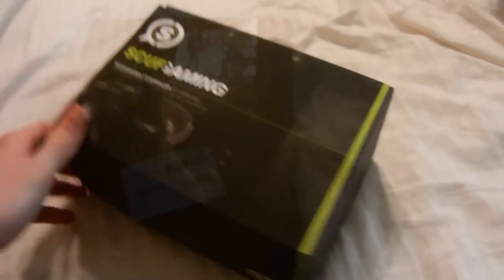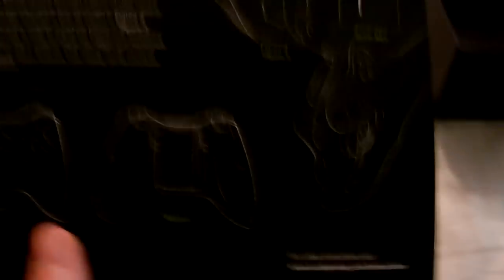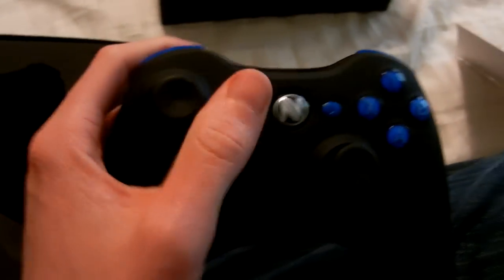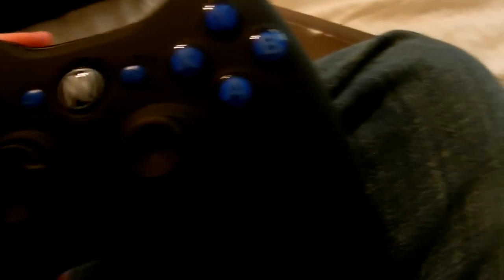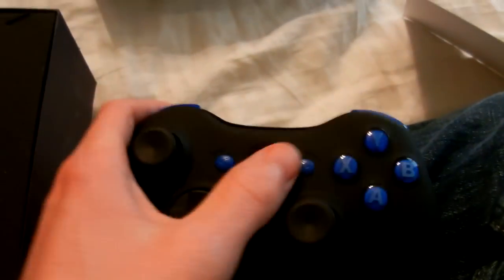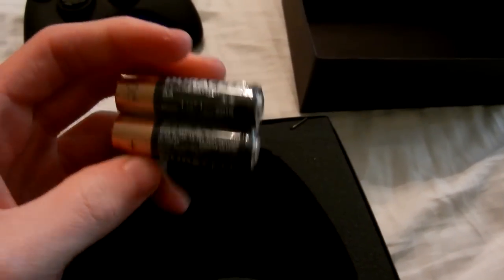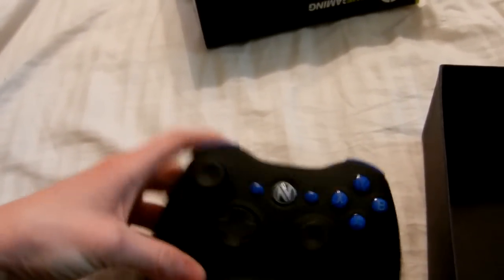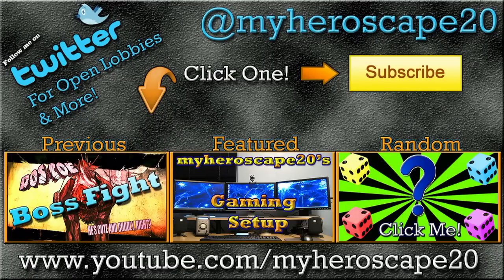Scuf Envy Controller Unboxing [HD]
Sup big cats? I hope you enjoy every second of this :D i really love this controller, it sucks it took so long to get here. here is the link to their site. give them hell :)

New bo2 multiplayer online gameplay call of duty "black ops 2" commentary xbox ps3 myheroscape20 mh20 commentary zombies hd HD gameplay/commentary this week today now